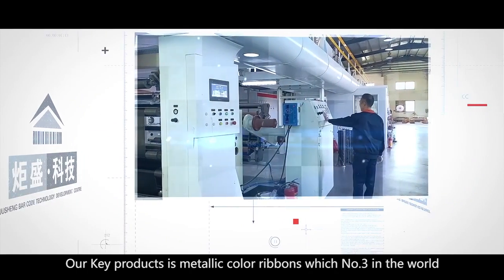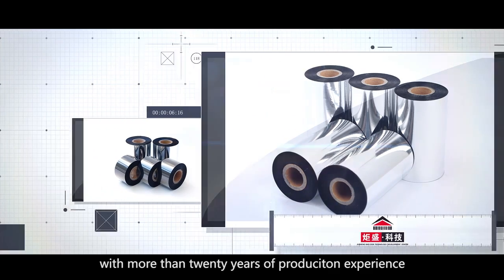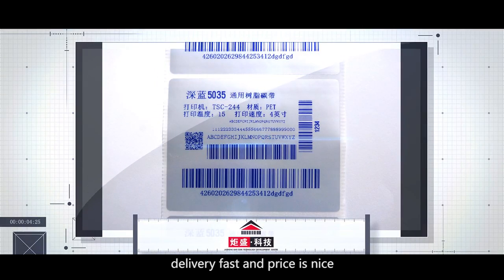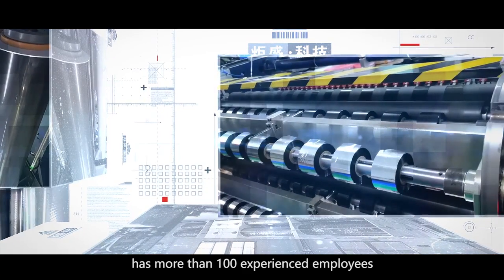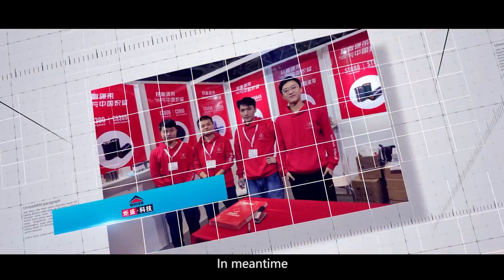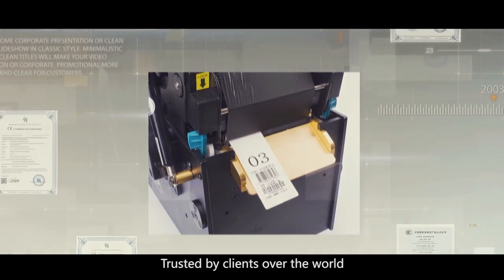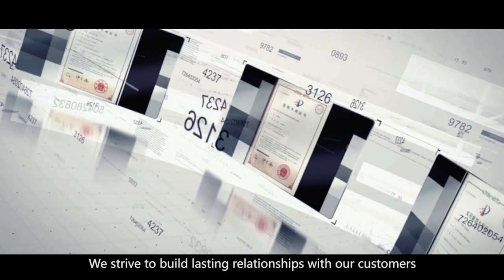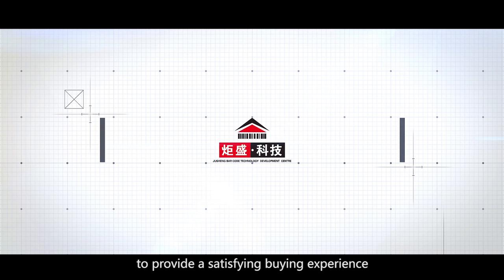cison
Shantou High-tech Zone Jusheng Technology Co., Ltd has been engaged in the barcode industry since 1994. We have 14 product invention patents, 28 years of industry experience and more than 12 years of thermal transfer ribbon research and development. Also we have a complete independent production factory and high-speed thermal transfer coating production line.

Jusheng provides a series of high-quality full resin ribbons, color resin ribbons, outdoor water-washed ribbons, TTO ribbons and metallic gold & silver ribbons, etc. At the same time, all our products have independent intellectual property rights, registered trademark CISON and our own-brand professional tag card printer SAKI-SP.

Our advantageous products such as full resin ribbon series products have become the designated accessories suppliers for many brands of computer and mobile phone manufacturers; the metal golden ribbon is the top 1 in China, with excellent quality and perfect metal color printing effect, sells well all over the world. High-speed printing TTO ribbon has exclusive environmental protection coating technology, which is widely used in food, medical, and automated packaging industries...

In terms of research and development, the company has a professional scientific research management team to provide guarantee for the stable, advanced and sustainable development of product quality.

Shantou High-tech Zone Jusheng Technology Co., Ltd. has accumulated so many years of industry experience, so we fully understand the needs of customers, including development response time and strict quality management. We look forward to working with you in the thermal transfer ribbon industry in the future.